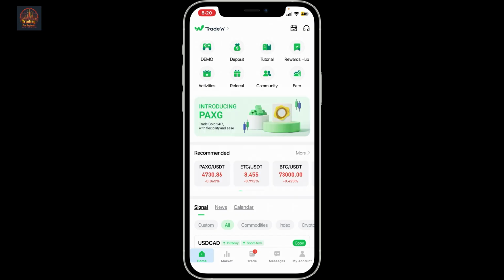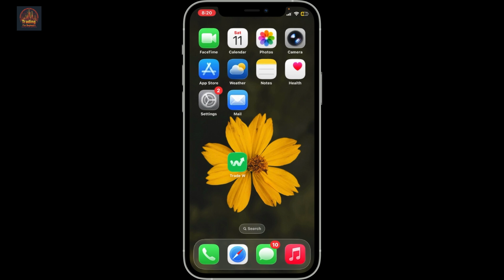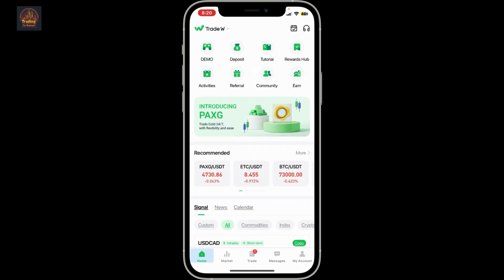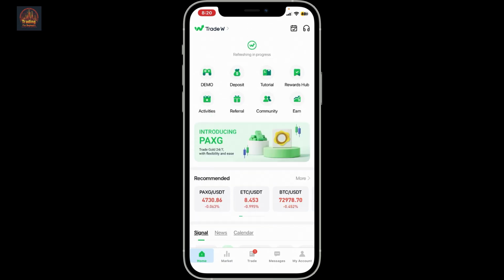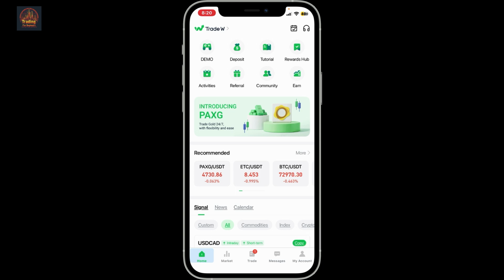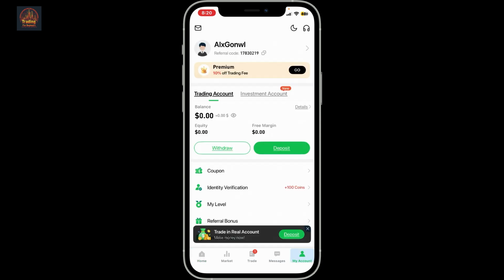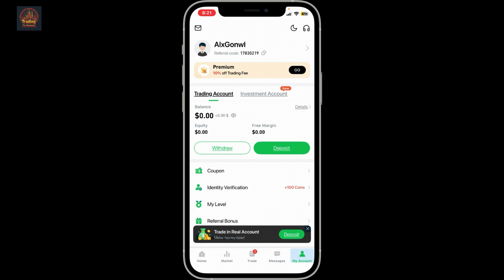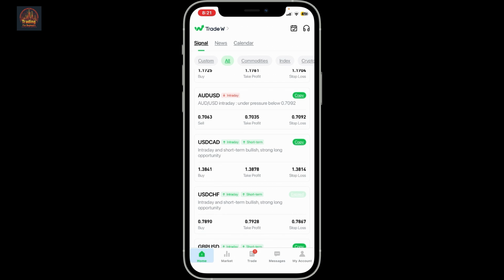Trade W Tutorial: Turn Off Balance Visibility (Easy 2026 Guide)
Are you looking for a simple way to keep your balance hidden in the Trade W app?

In this easy beginner-friendly tutorial, I’ll show you step-by-step how to hide your balance in Trade W so your financial info stays more private while using the app. Don’t worry—even if you’re a complete beginner, you’ll be able to follow along without any confusion.